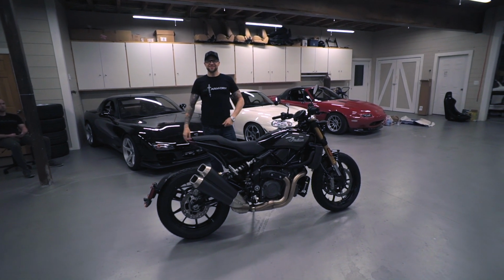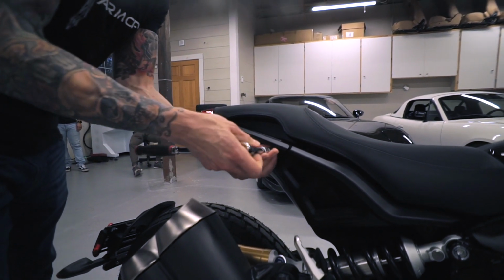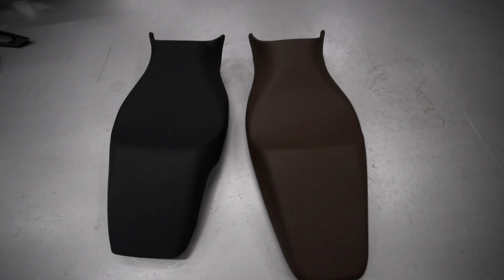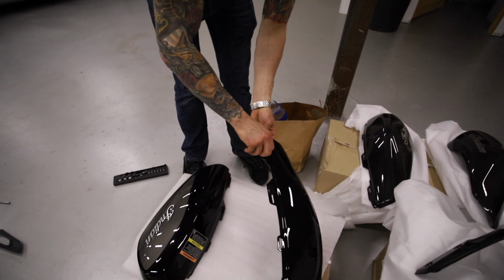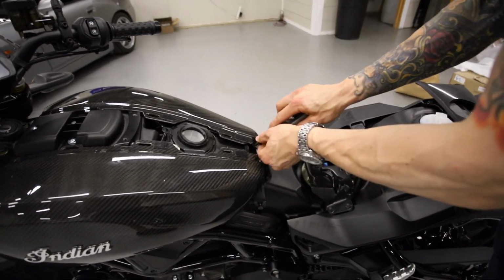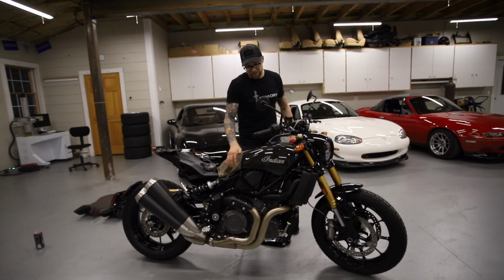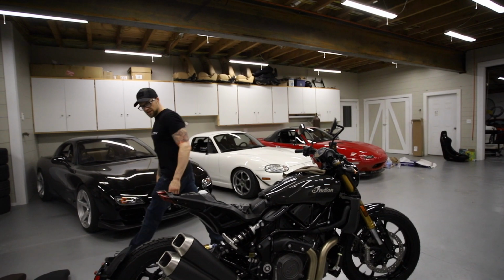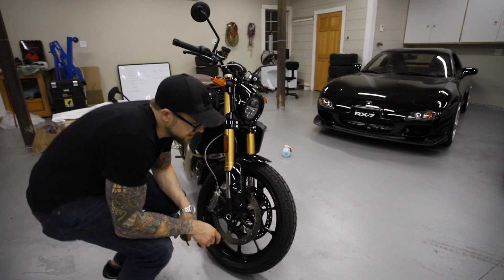FTR 1200S First Mods